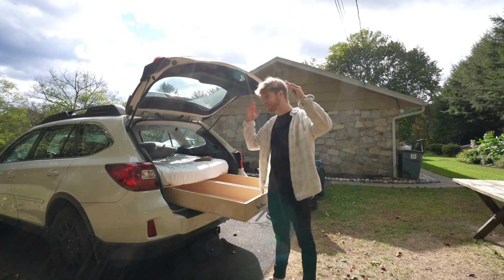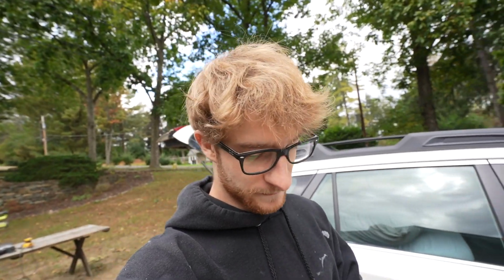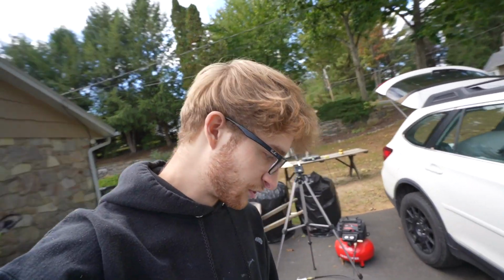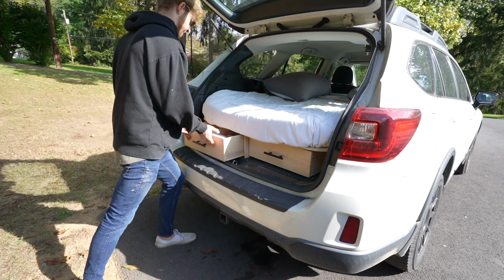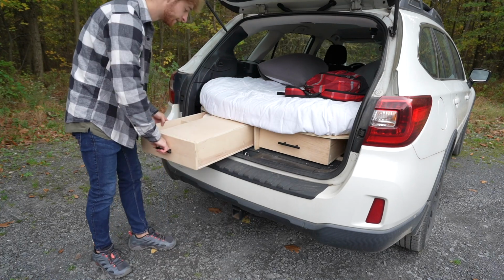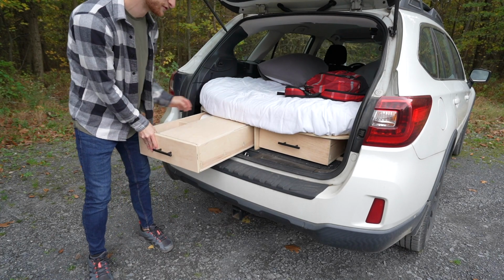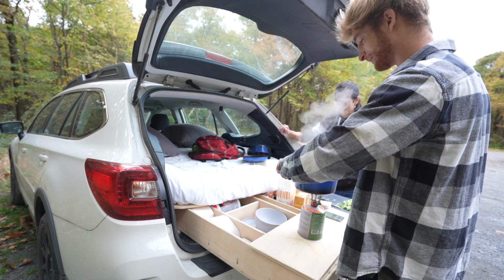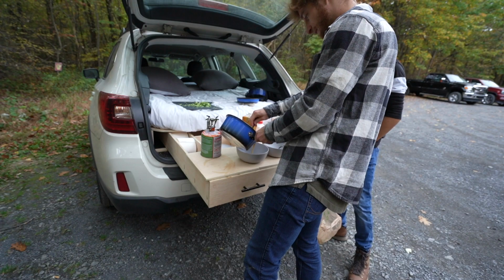Making Broccoli Cheddar Soup in My $200 Micro Car Camper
This week I finished the spacer compartments for the drawers in my micro car camper. Along with finishing those up, I took the car out for a cooking test run! After going on a beautiful fall foliage hike with my friend, we cooked broccoli cheddar soup out of the back of my Subaru Outback. Definitely a few things to work out as far as kitchen design, tables, and cooktops, but overall it was phenomenal! Can't wait to take the car on some trip starting next week!

Matt Maderic
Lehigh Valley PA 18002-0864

My Filming Set Up:
Main Camera
Main Lens
Secondary Lens

Bus Essentials:
Nature’s Head Composting Toilet
Waterproof Toilet Paper Holder
Sink Faucet
Sink Basin
Battery Bank